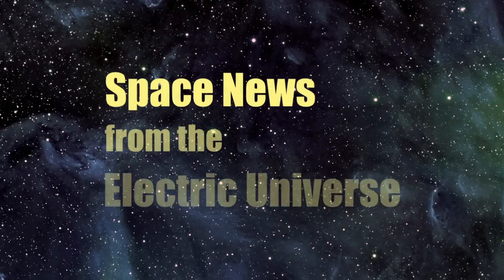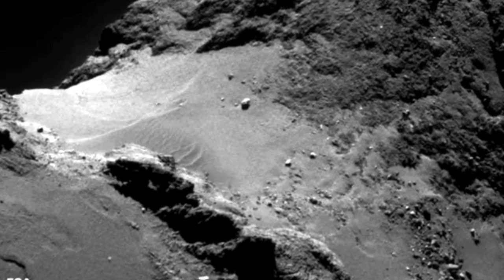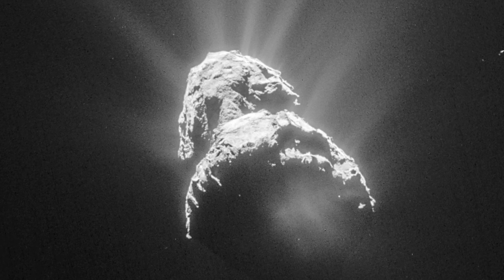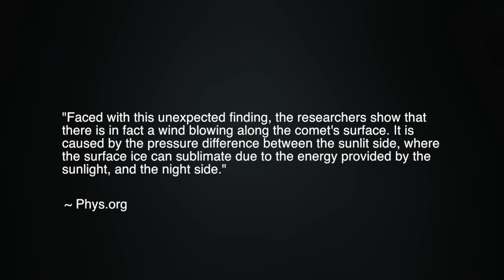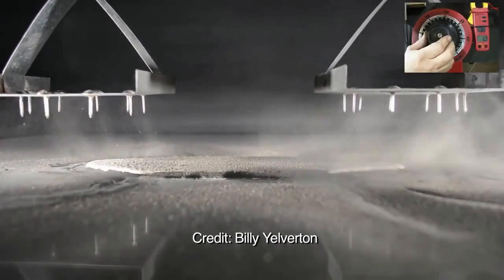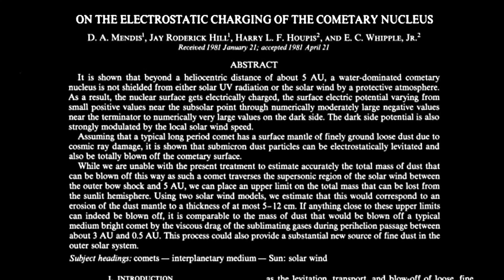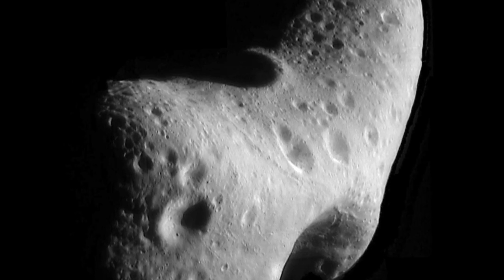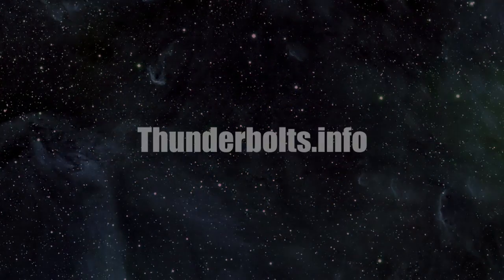Comet 67P's Dunes Continue to Mystify | Space News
The ESA's Rosetta mission to comet 67P has shattered consensus theories about the origin and nature of comets. One of the most surprising discoveries was the appearance of "sand dunes" on the comet nucleus -- a planetary feature that has no business on a body with insufficient atmosphere to produce mechanical winds. A new scientific study proposes the latest in what have been a string of strange theories to explain the dune's formation. But can a better explanation be found in the electrical interpretation?